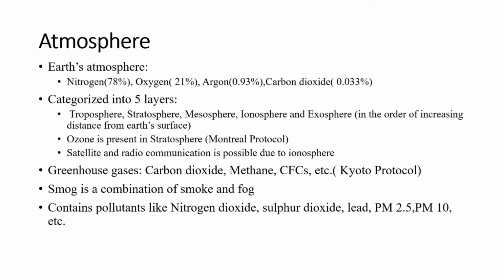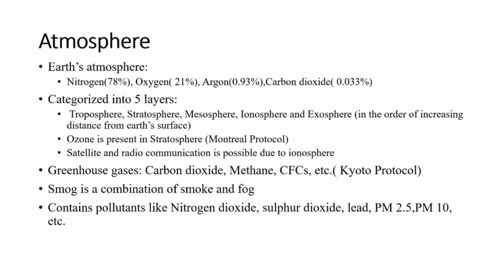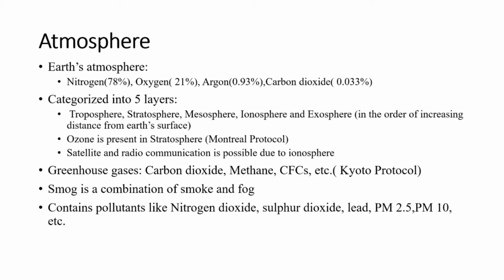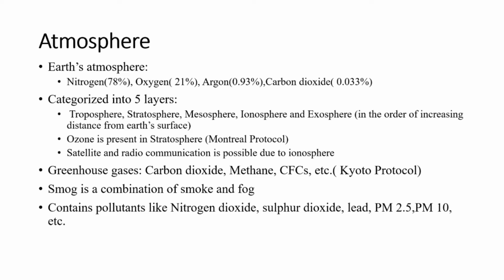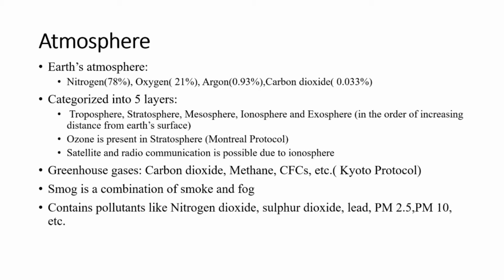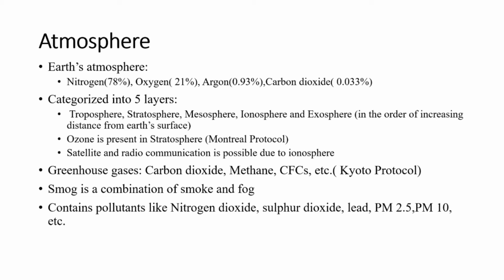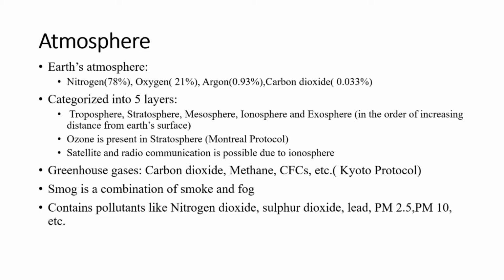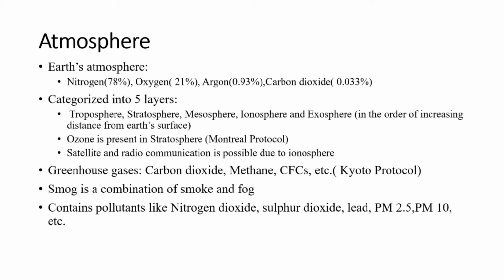Atmosphere | Geography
In this video, you will learn about different layers of atmosphere and pollutants.